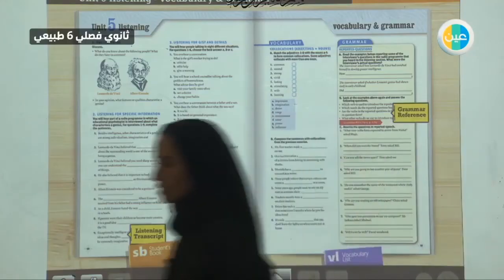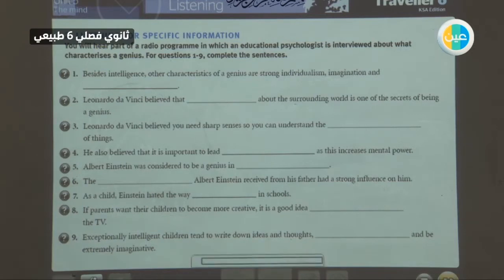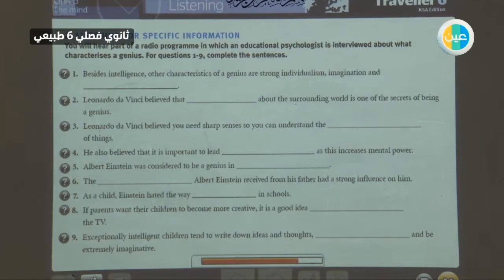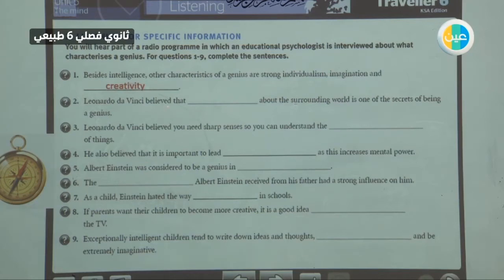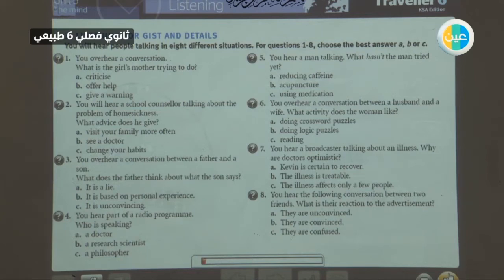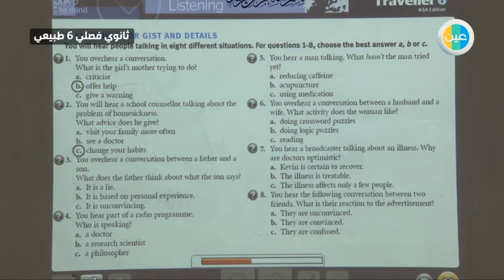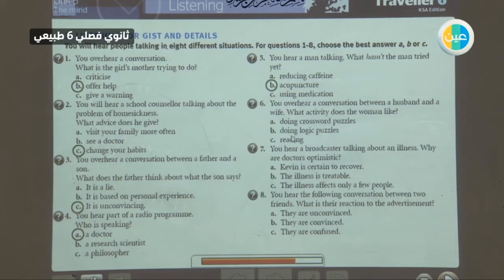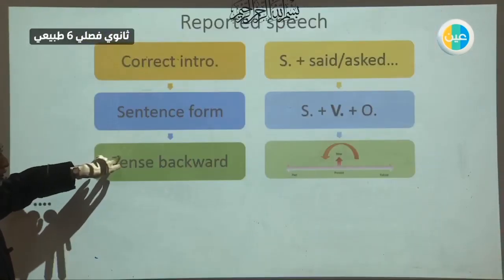دروس عين الوحدة الخامسة الدرس Listening– لغه انجليزيه MM 6 ثالث ثانوي فصلي مسار طبيعي